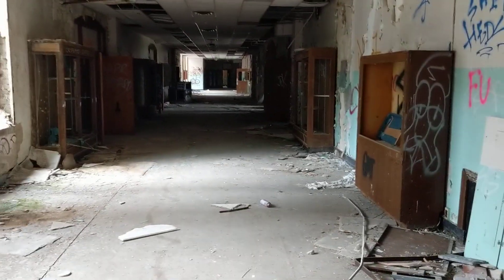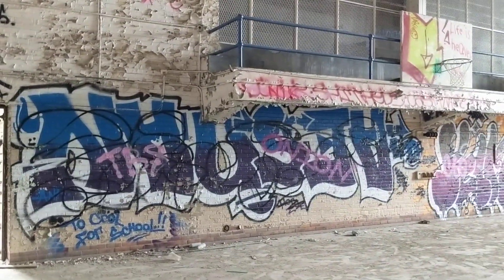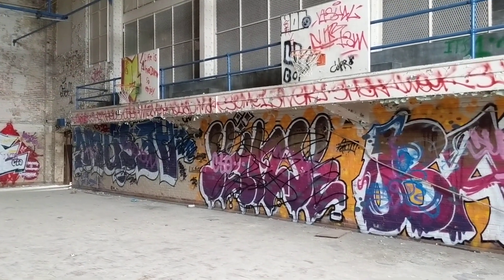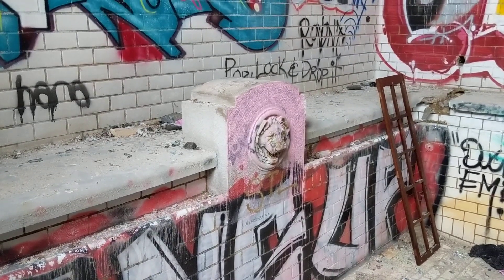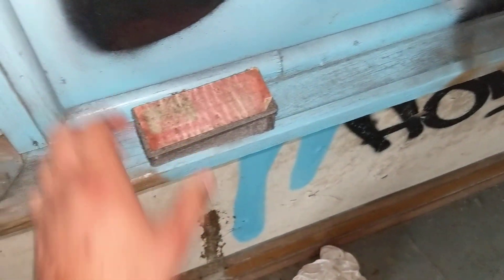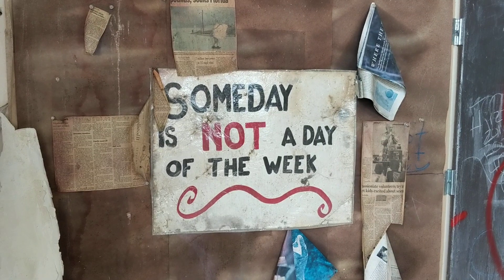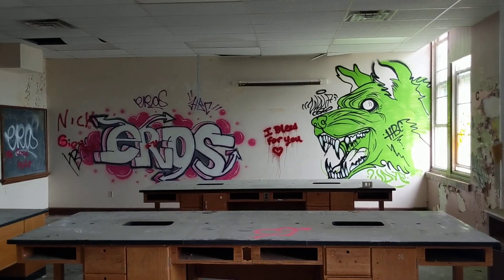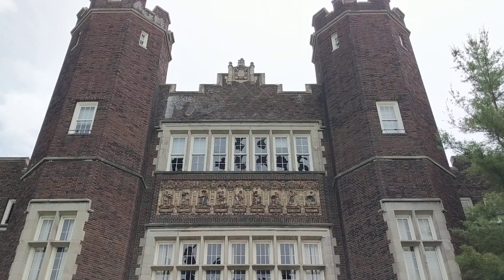Exploring Abandoned Cleveland High School | St Louis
Exploring an abandoned high school in St Louis.

Cleveland highschool was built in 1915 in St Louis Missouri and in 1986 was used as a military academy. Abandoned since 2006.